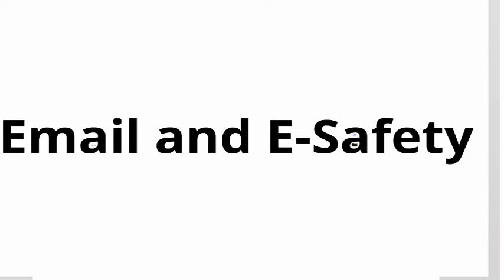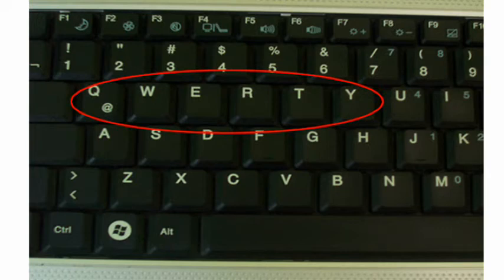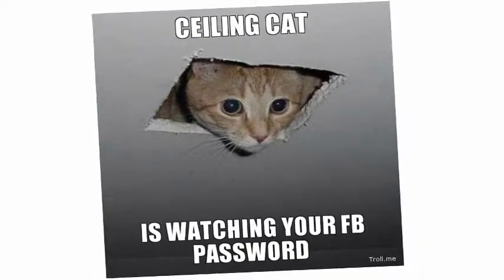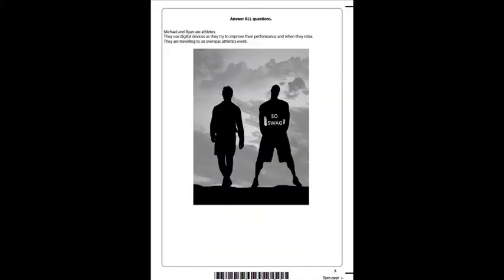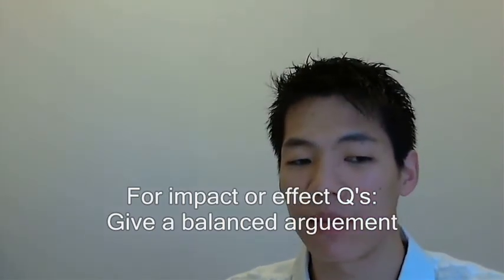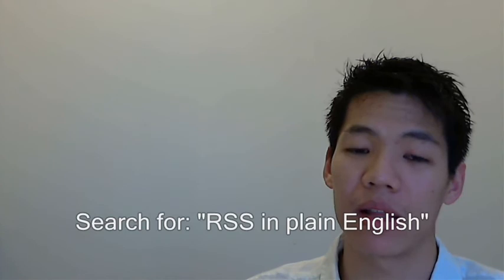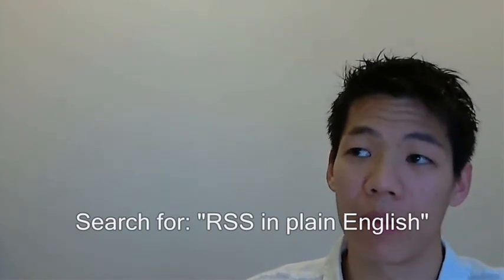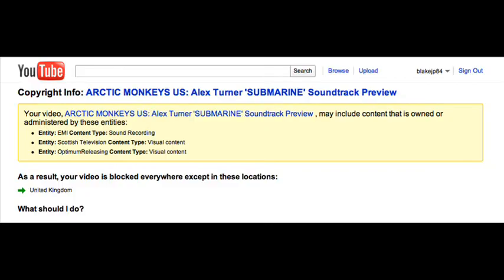Mr Lau Vlogs ICT GCSE Email and Esafety + Exam Tips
. Words below

What can I teach you about E-mail and safety
First there's the setup IMAP four or POP three
IMAP sends e-mails to many devices
Your computers, laptops, mobiles and tablets

If deleted on one you can still read it on others
But storage is limited by online servers
POP three will download emails straight to your computer
If you delete a message, you'll lose it forever

If you lose the device where POP three emails are stored
There is no recovering them, that's the major flaw
A couple of advantages are that POP three is faster
It also uses your hard drive, so more storage than IMAP four

For staying safe, keep your password secure
More than eight characters- symbols, letters and numbers
Don't use personal data and change it regularly
Passwords like QWERTY are guessed easily

Despite all this, you may still get unwanted SPAM
So block these senders and also report them
...Phishing is yet another e-mail threat
People pretending to be facebook, Visa or RBS

Or direct you to a website, so check for HTTPS
By pretending to be an official online company
Some take the bait and are reeled into a false sense of security

So now you understand why it's called phishing
It's time to move on to credit card skimming
Credit card skimmers can be attached to an ATM
And Hand held skimmers are also prevalent

They read your card numbers or magnetic strips
But your CCV number will protect you from skims
I'd also advise you to take care when shopping online
When entering your details, check who's stood behind

Consider using a third party payment system instead
Enter your details, you may be asked to verify them
After that, they'll be no need to enter card details ever again